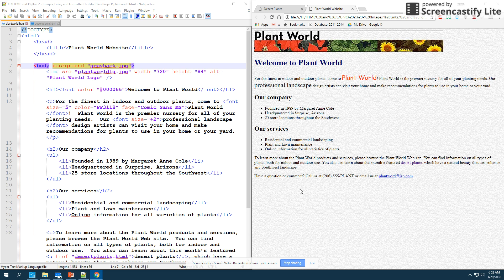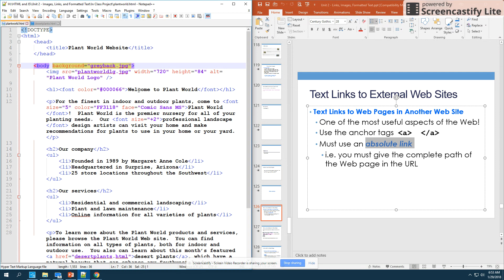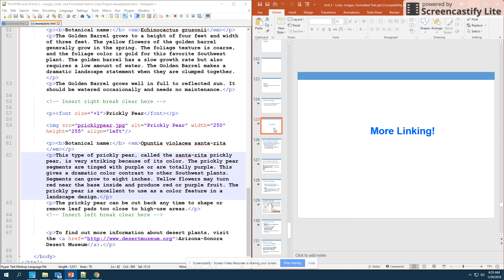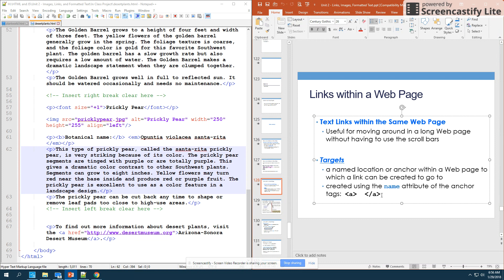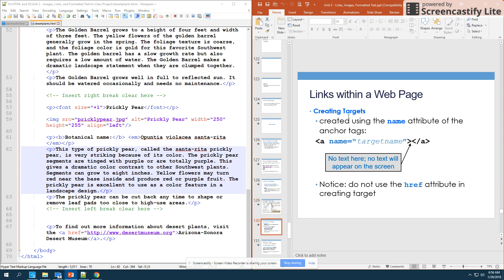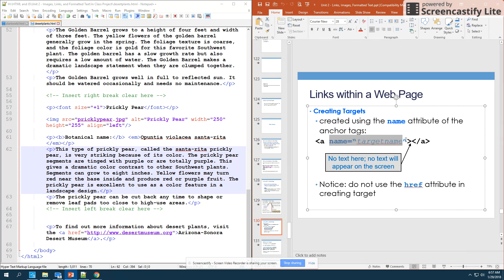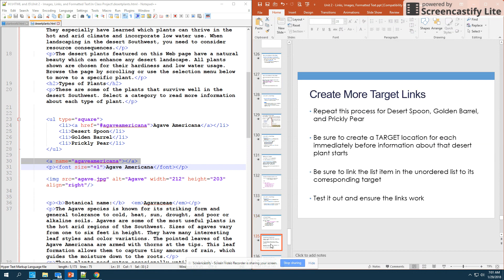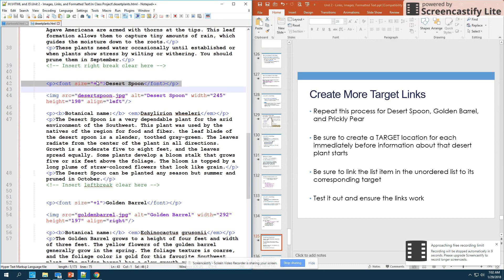HTML U2L4A - Links (Part 2) External Links and Links Within the Same Page